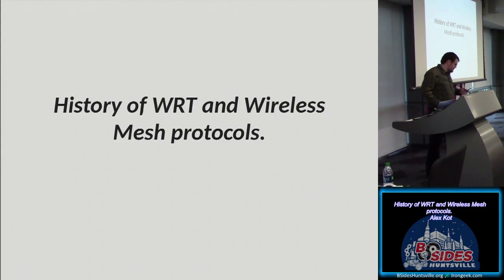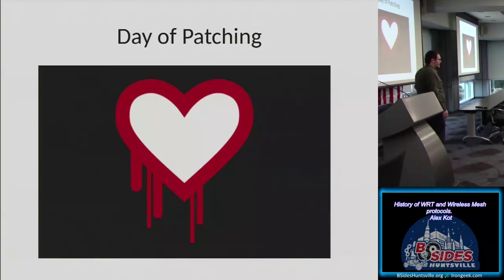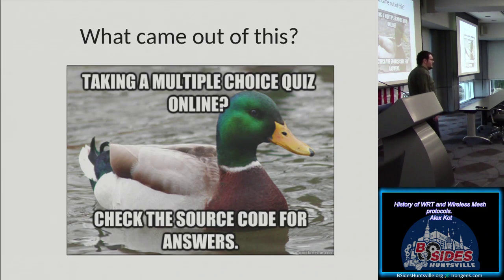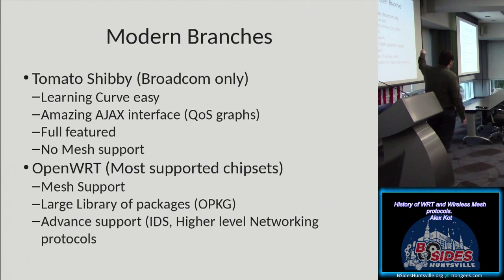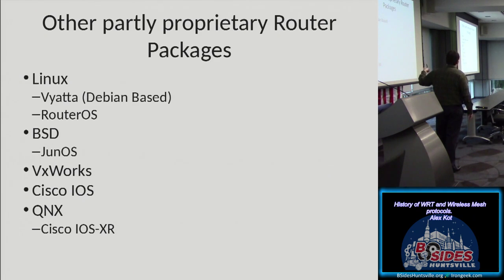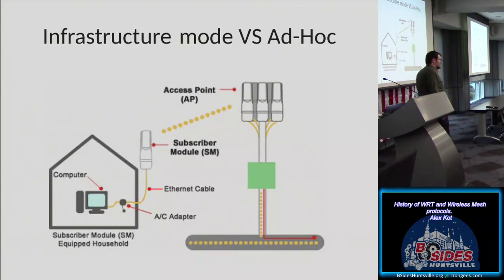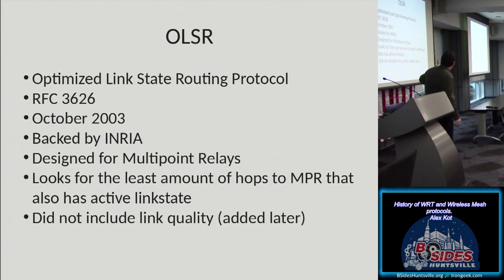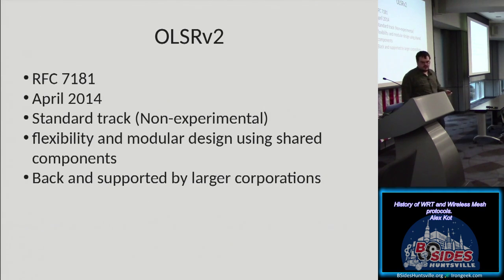History of WRT and Wireless Mesh protocols Alex Kot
"This talk will go over the history of WRT firmware and the vast amount of projects created from the open source contributors.  I will also mention other router firmware projects (NoneWRT).  After that I will go into the history of MANET (Wireless Mesh protocols).  I will mention the various development the open source community provided to modern routing."

Thanks to Adrian for recording this.  Please visit his video instead.  This is more for a personal profile.  Please visit the original from the following link.